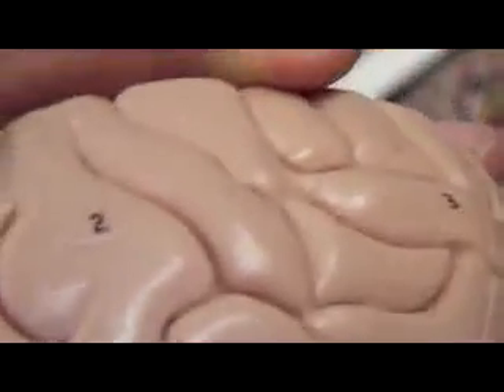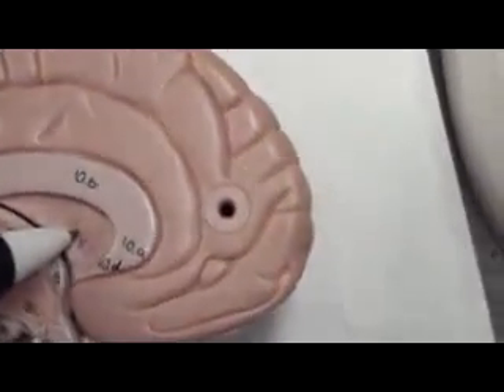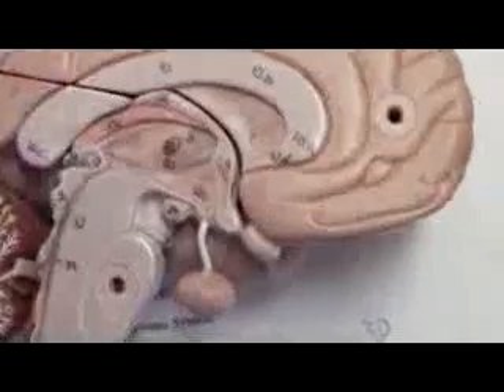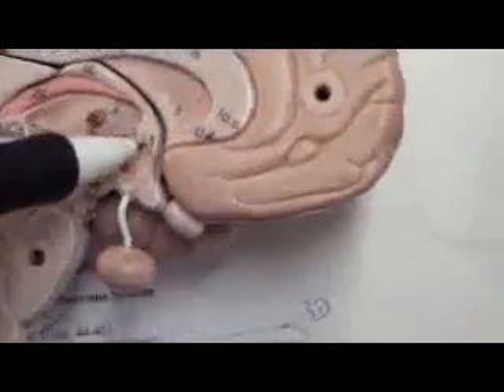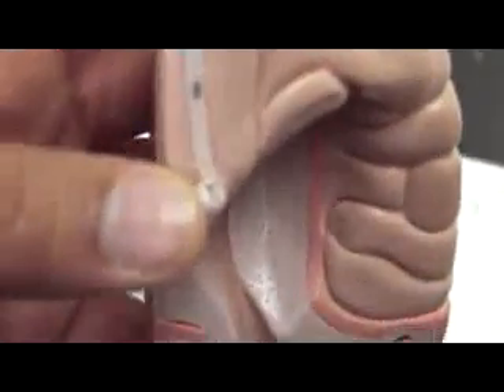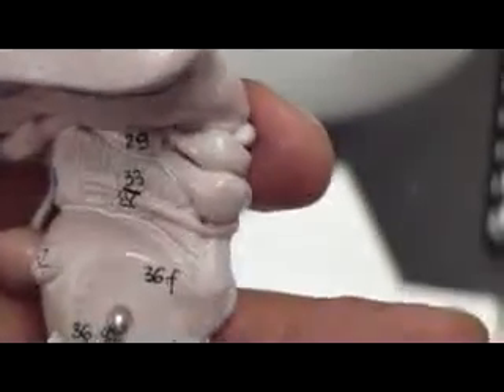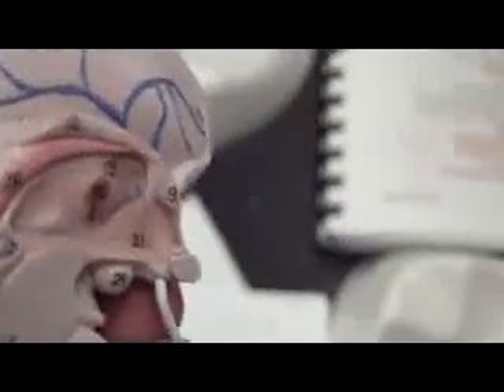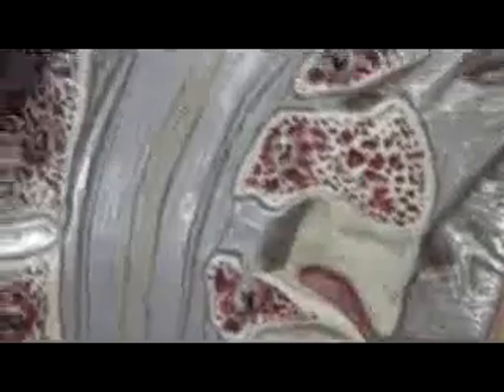Brain Anatomy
human anatomy lab video